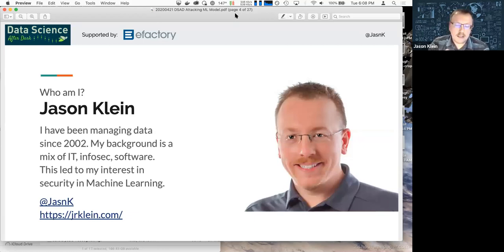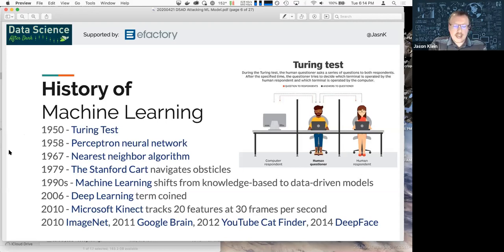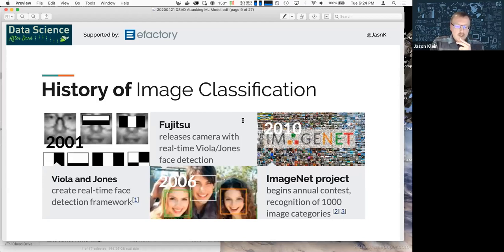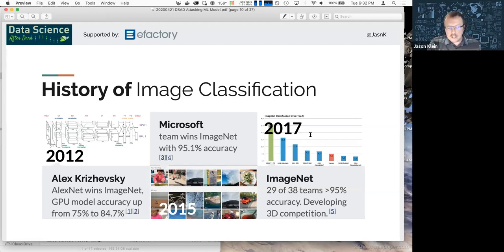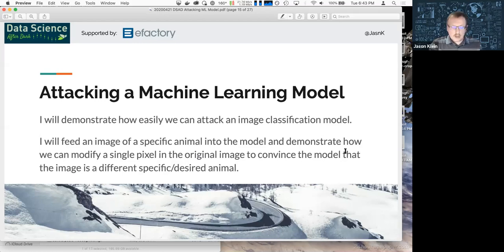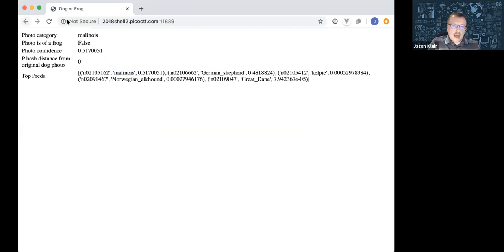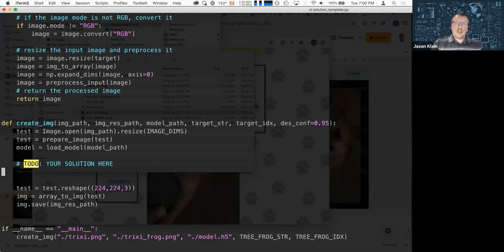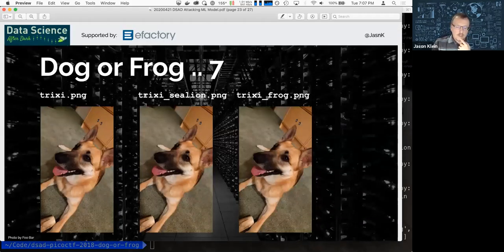Attacking a Machine Learning Model - Data Science After Dark - April 2020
Attacking a Machine Learning Model - Why we must protect ML models critical to our business:

Machine learning models are designed to analyze input data and provide desired output data. What if we can manipulate the output data? Jason Klein will demonstrate how easily we can attack an image classification model. Jason will feed an image of a specific animal into the image classification model and demonstrate how we can modify a single pixel in the original image to convince the model that the image is a different specific/desired animal.

If you train any type of model for your organization, be aware that similar techniques can be used to bypass your model if an attacker can directly access your model. For example, an attacker could feed a fraudulent transaction into a fraud detection model and determine what transaction detail can be changed to fool the model into believing the transaction is NOT fraudulent.

About Our Presenter:
Jason Klein has been working with data for 15+ years. He takes a special interest in data analysis and machine learning in his role with an online restaurant reporting platform. Find slides for this talk, as well as recordings and slides for his past talks on his Talks

Attacking a Machine Learning Model - Data Science After Dark - Tuesday, April 21, 2020